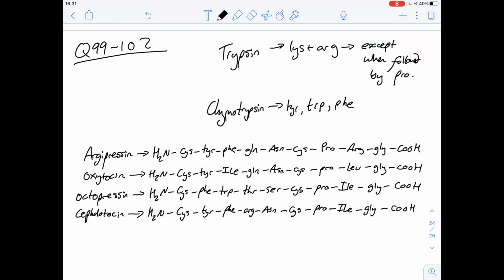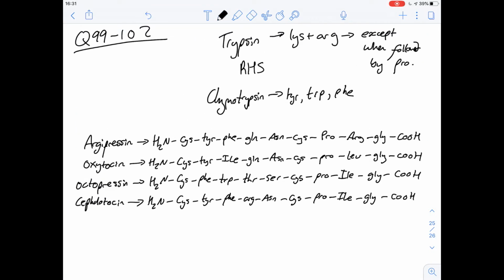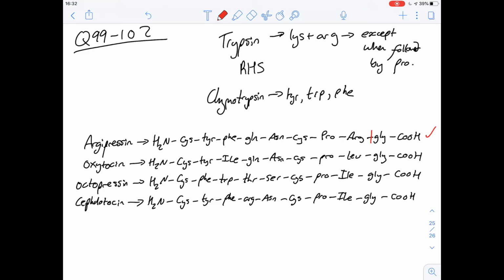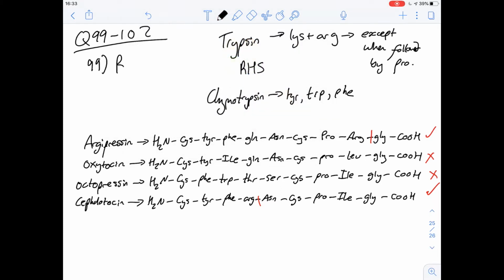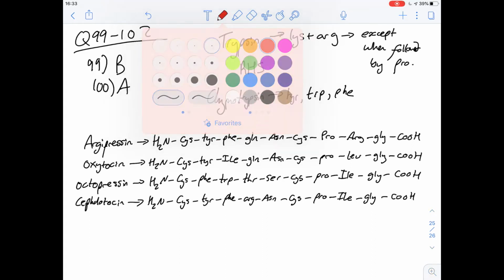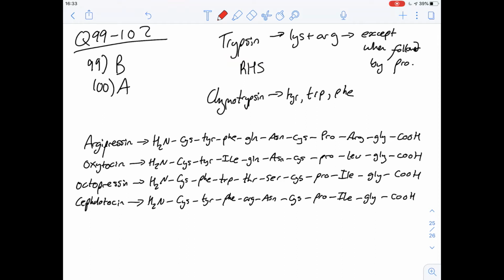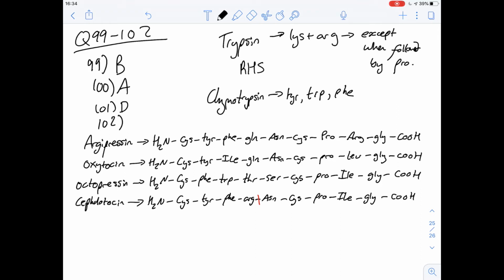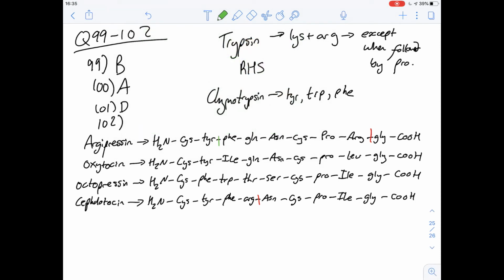Gamsat Practice Test 3 Pink Booklet Q99-102 | Answers